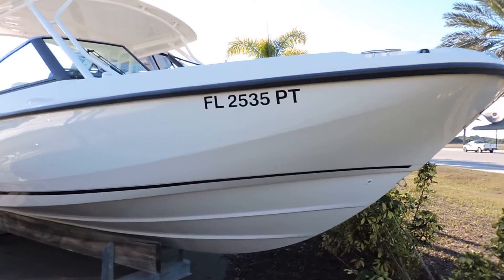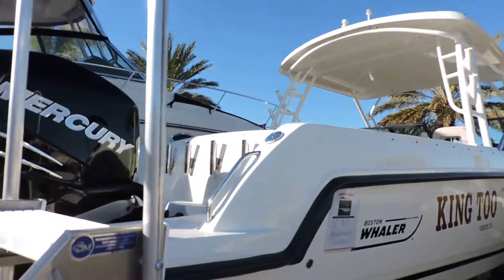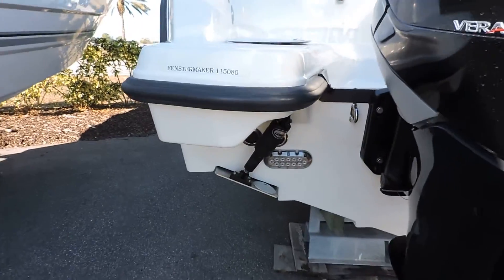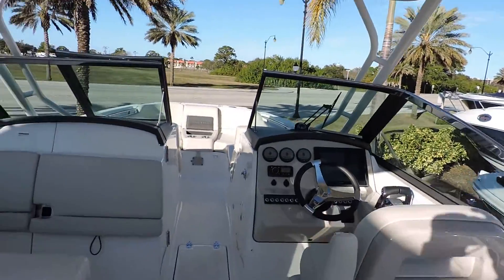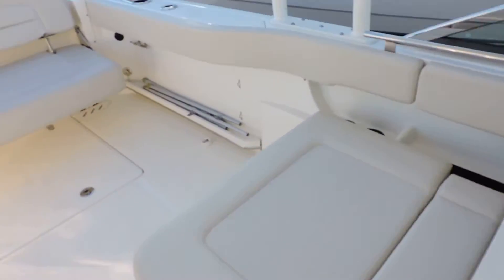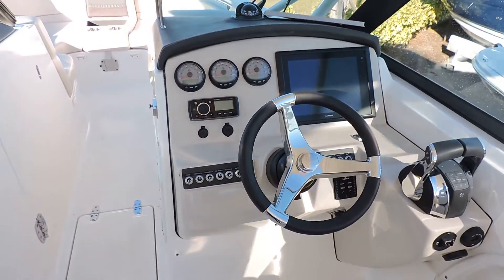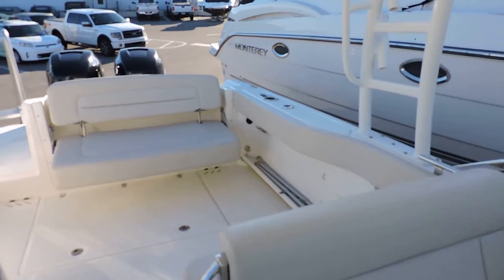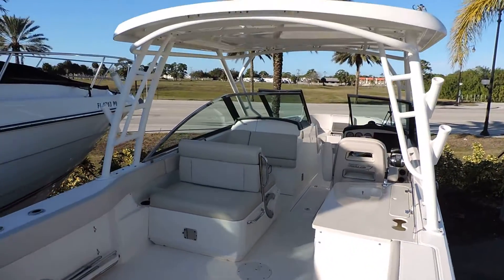2014 Boston Whaler 270 Vantage Boat For Sale At MarineMax Venice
2014 Boston Whaler 27 VANTAGE w/ T- 225 Mercury Verado (58 hours) .  The unsinkable legend.  The 27 Vantage is one of whalers most popular & versatile models.  It gives you all of the comforts and accommodations of a dual console plus everything you need to fish.  King Too is in excellent condition & well cared for.

Notable Factory Options:

* Upgraded 225 hp Mercury 4 stroke Verados (58 hours) w/ covers

* Hard Top w/ weather curtains

* Windlass

* Vacuflush head

* Stainless steel windshield cap

* Underwater LED lights

* Battery charging system

* Cockpit & bow canvas cover

* Fishing pkg: (19 gal. livewell, raw water washdown, stainless steel toe rails under gunnel, stainless steel rod holder on transom)

* Garman 8212 touchscreen  GPS/chartplotter/fishfinder ($6900 installed)

* ICOM VHF

& more

This is one of the cleanest, best equipped & lowest priced 27 Vantages on the market.

This one needs to be on your short list, you will not be disappointed